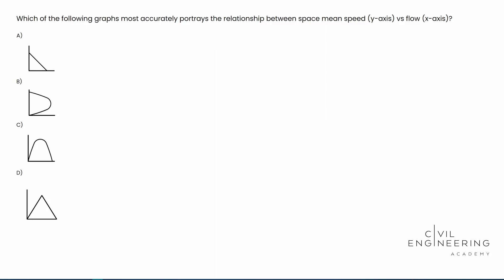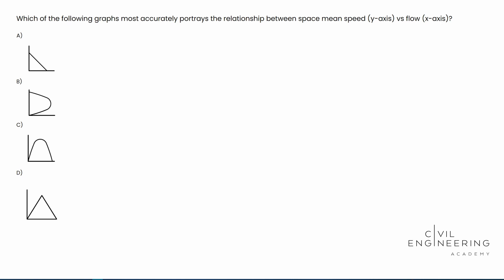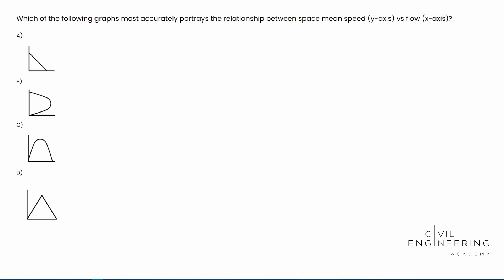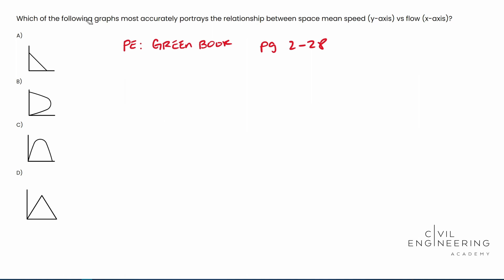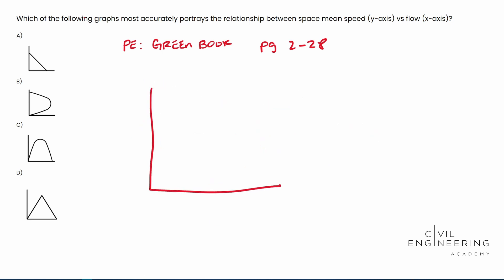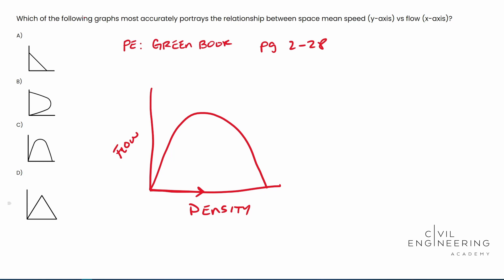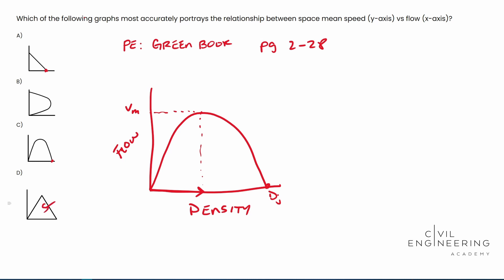Civil PE Exam – Transportation – Space Mean Speed vs Flow Relationship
Today, Cody Sims solves an important Transportation question on Traffic Engineering for the Civil PE Exam. It deals with the relationship between space mean speed and flow. Grab your “Green Book” by AASHTO and try to do it on your own first, then jump back in and let's solve it together. 😉